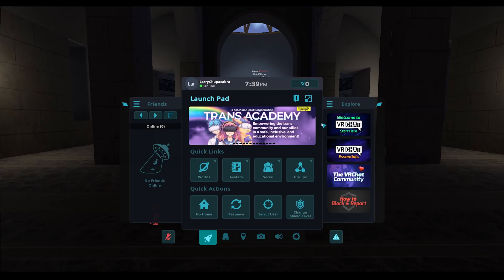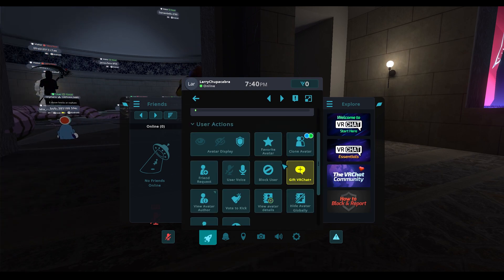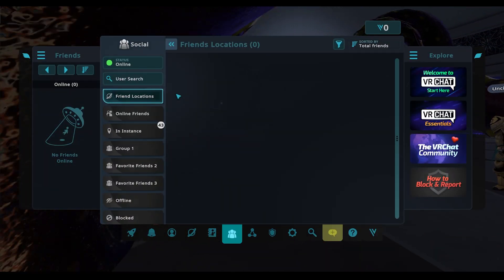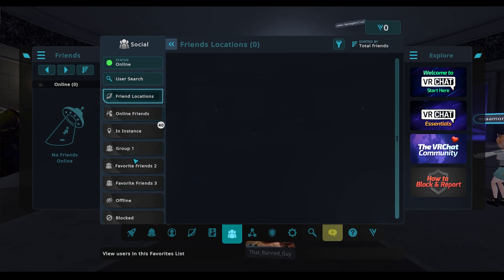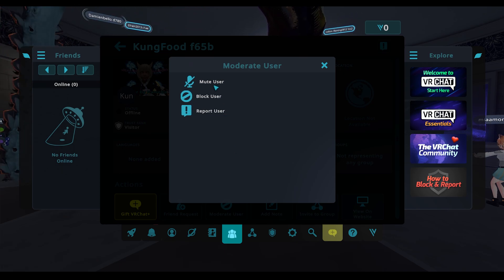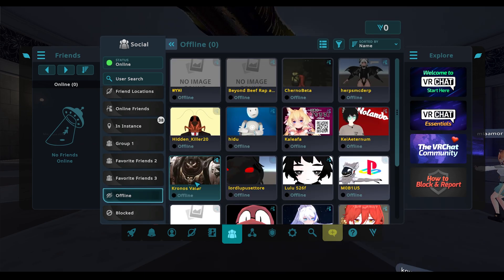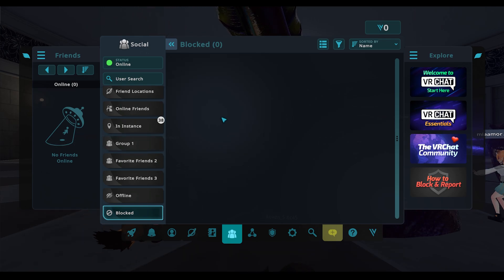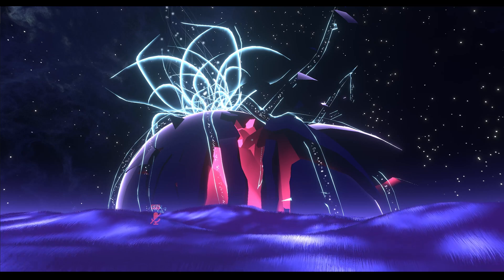How to Add or Remove Friends in VRCHAT - 2024 Updated Friends List Guide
Quick guide on how to add and remove friends from your Friends/Social Tab in VRChat. Updated for 2024. Also includes detail about how to block and derender someone.

Vive Pro Headset Full Kit
Valve Index Full Kit